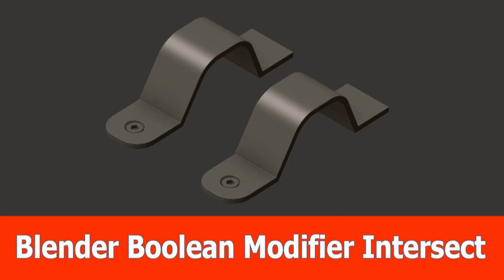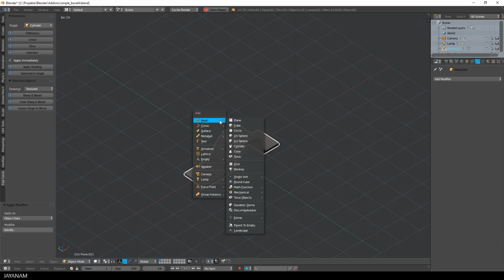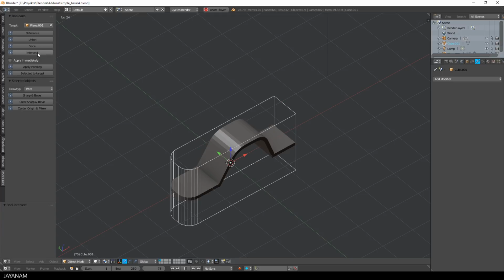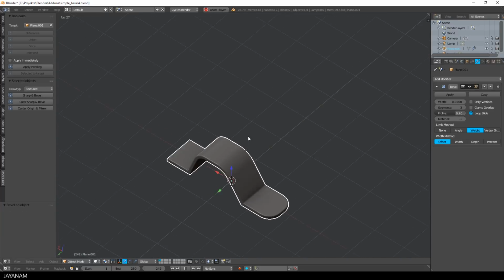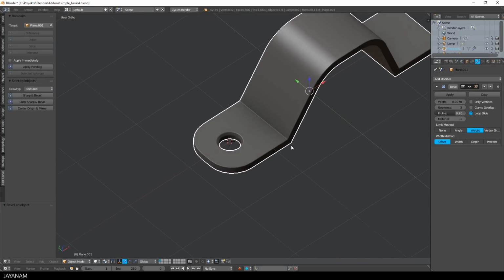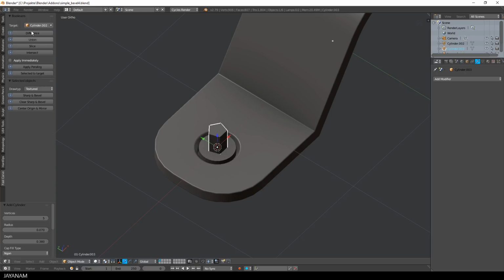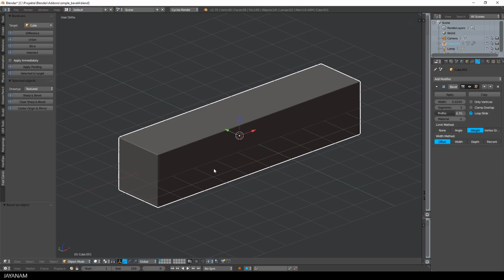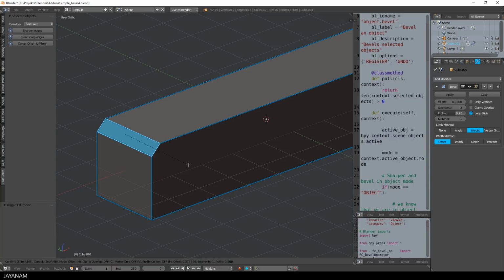Blender Boolean Modifier Intersect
In this Blender video I show new features of the hard surface addon fast  carve like adding Intersect Boolean Modifier, adding the target object with one click and auto apply scale before beveling.